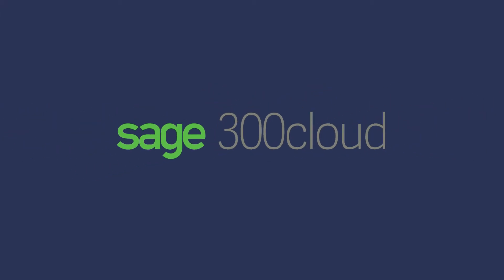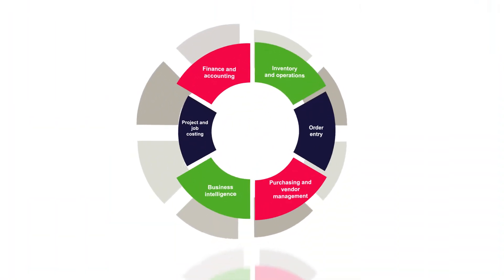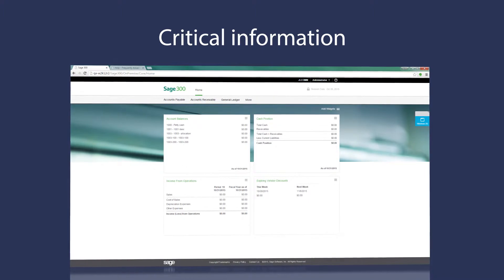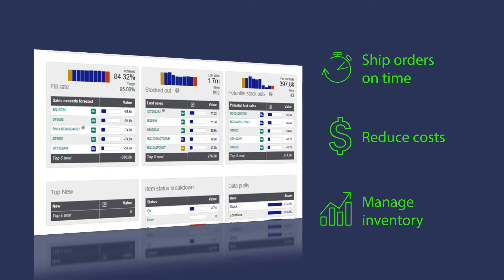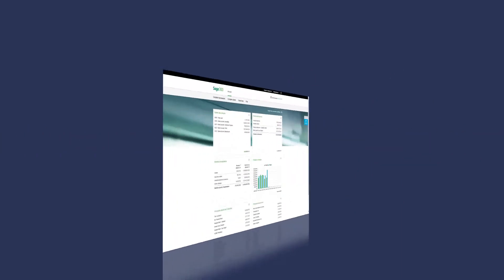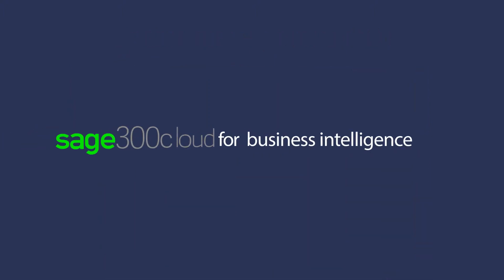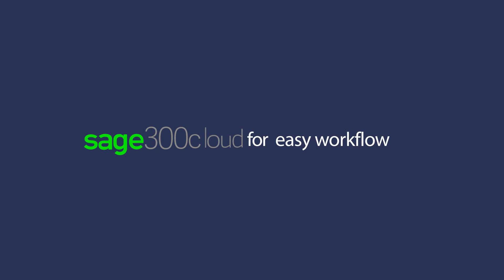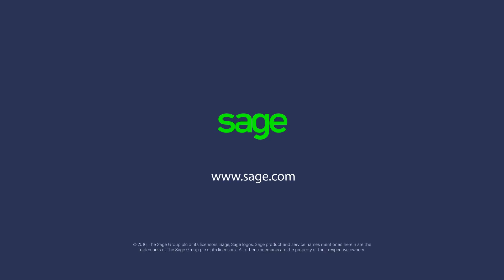Sage 300 cloud Overview: Manage Finances, Operations & Inventory Any Time, Any Place.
Sage 300cloud seamlessly integrates all areas of your business.